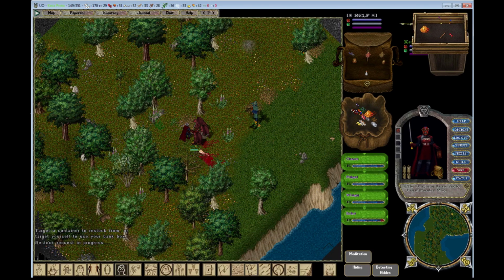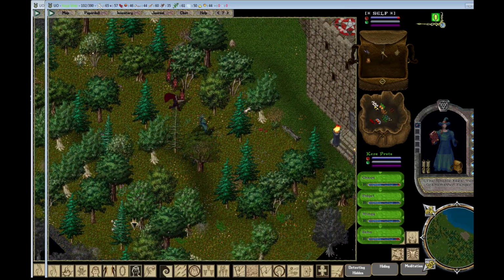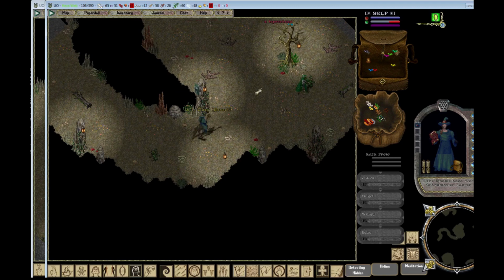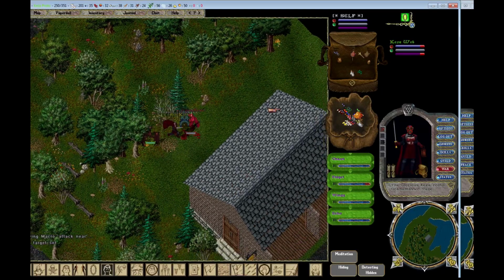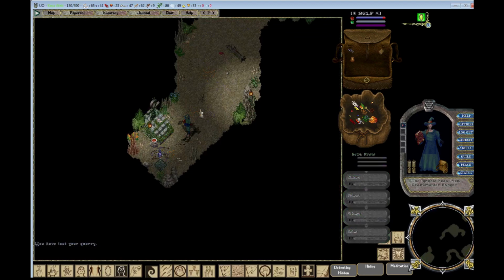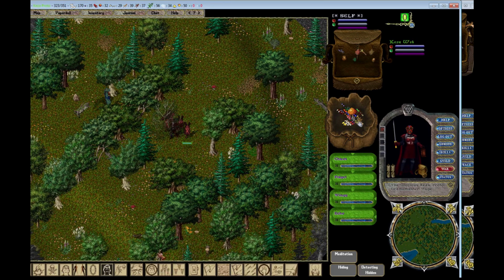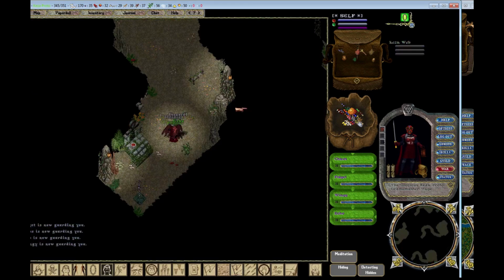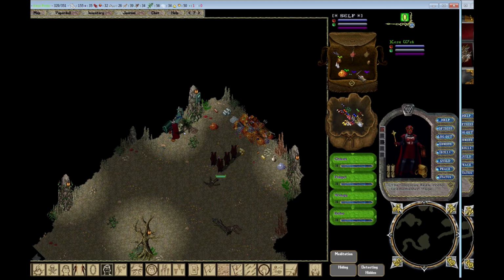Easter 2019 Gameplay 2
Took the imps into 3 leprechaun caves, time times :)